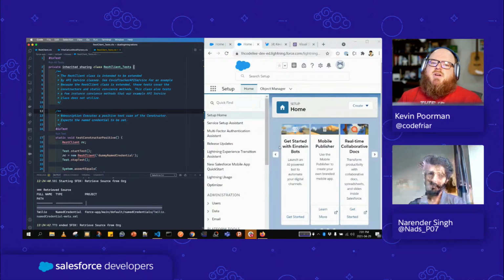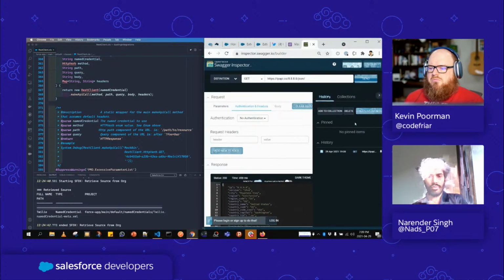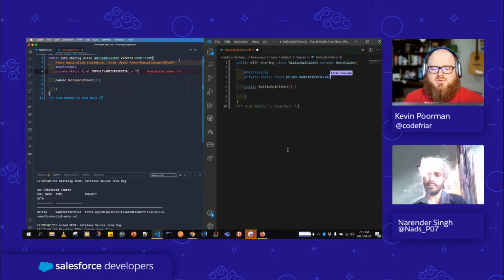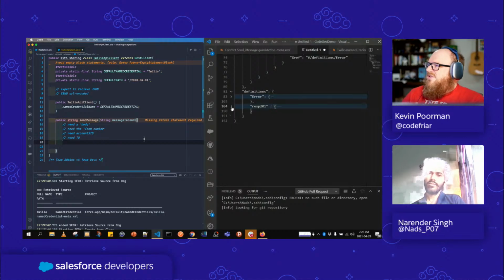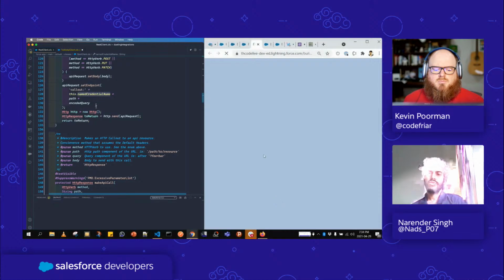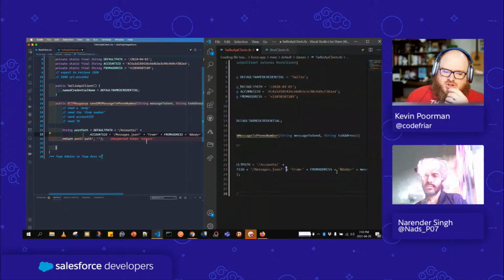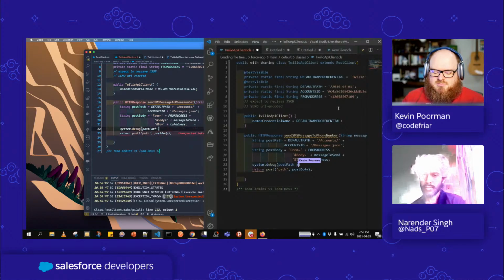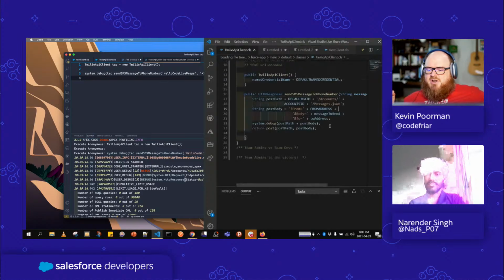Dueling integrations | codeLive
External services provide a powerful way to integrate third-party data services into your org without writing Apex code. Join us for a Dueling solutions episode where we integrate the same external service using External services and traditional Apex rest callouts